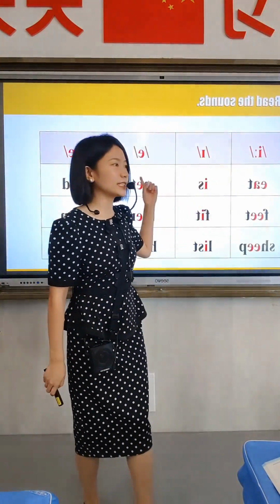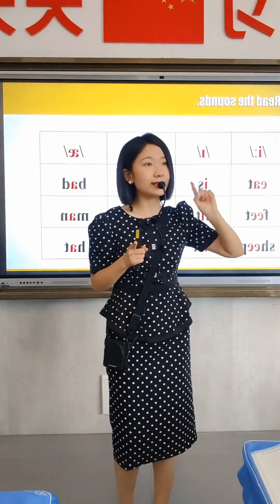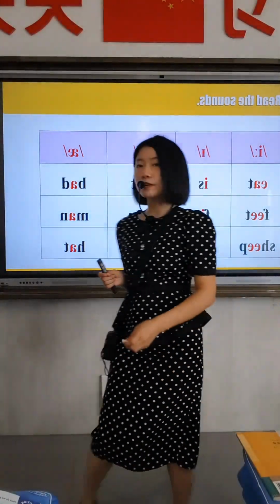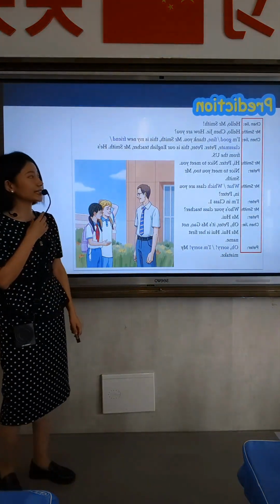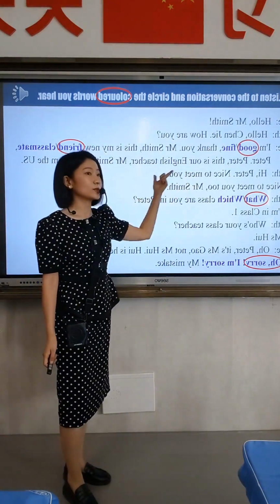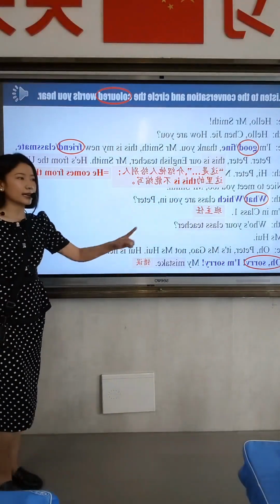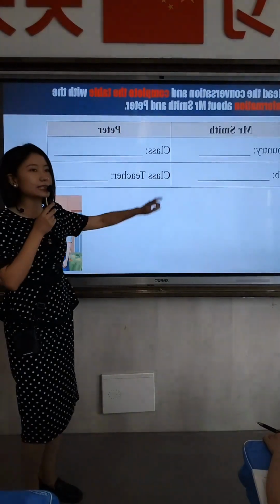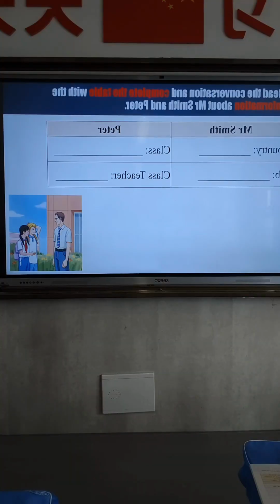英语课堂实录:人教版新教材七上U1第二课时